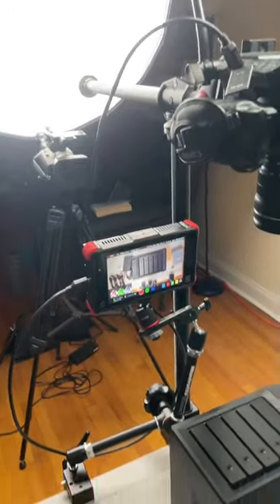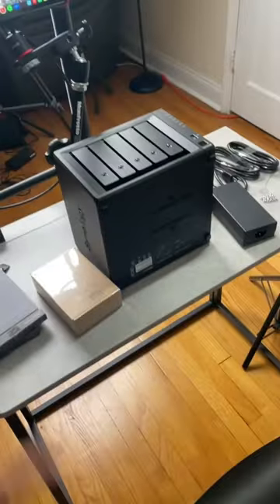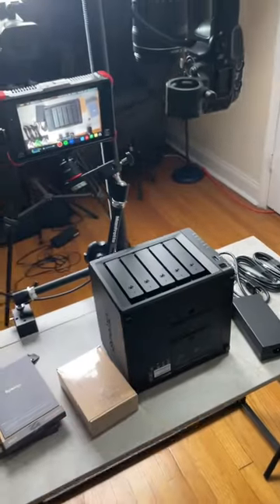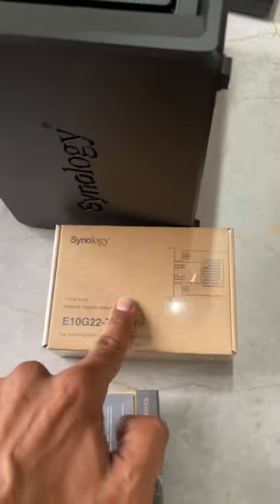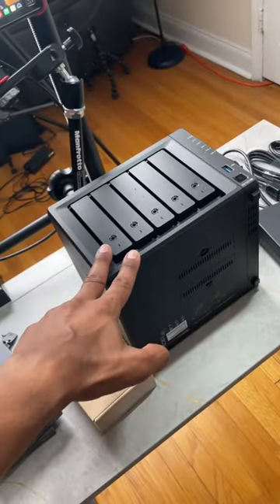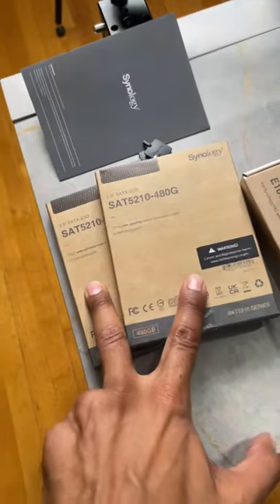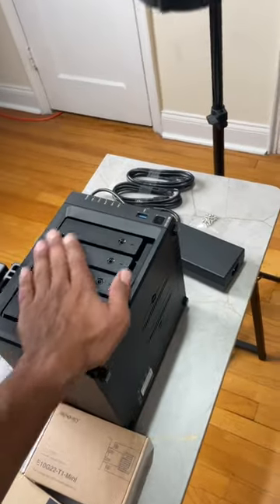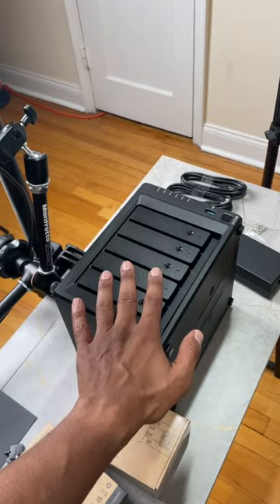New NAS server for the Lab 👀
Time to upgrade my NAS server for my ESXi severs and migrate my virtual machines 😁